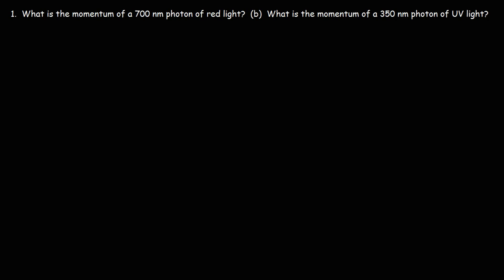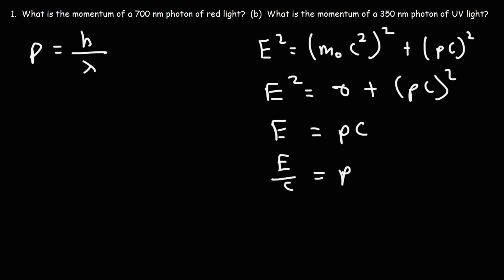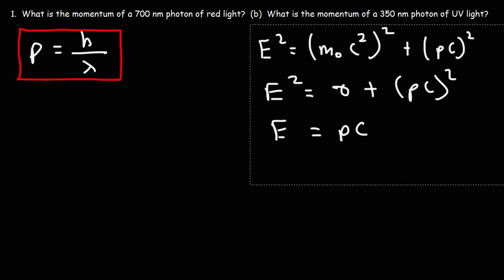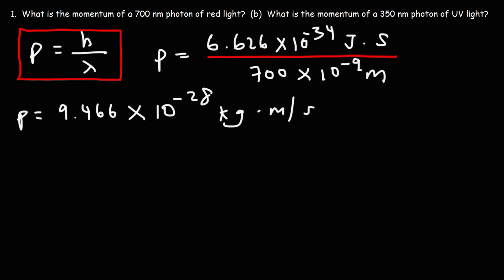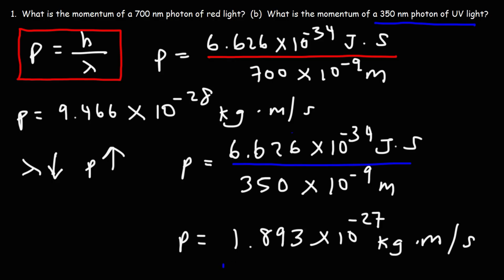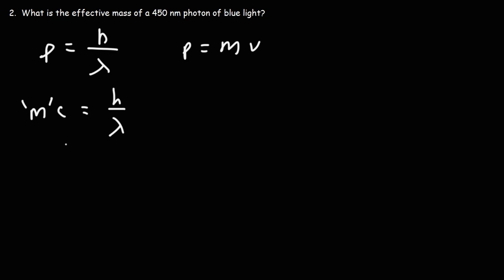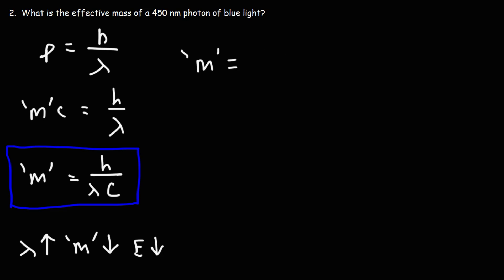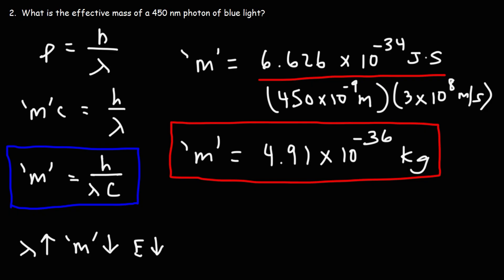Photon Momentum and Effective Mass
This physics video tutorial explains how to calculate the momentum of a photon using planck's constant and how to calculate the effective mass of a photon using the speed of light.